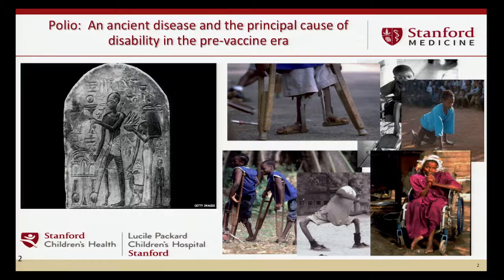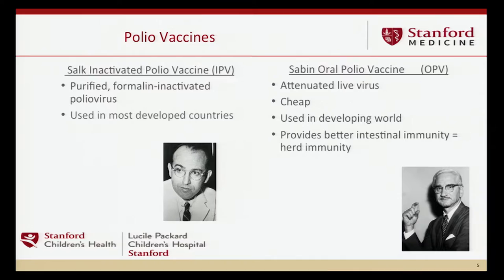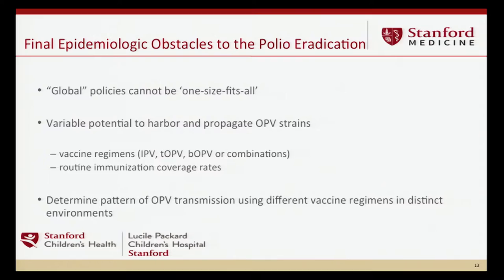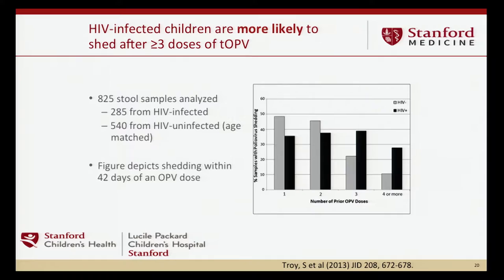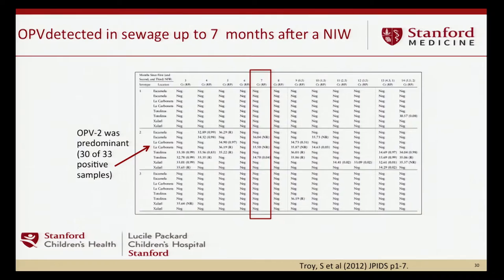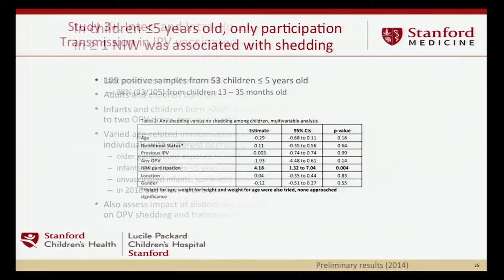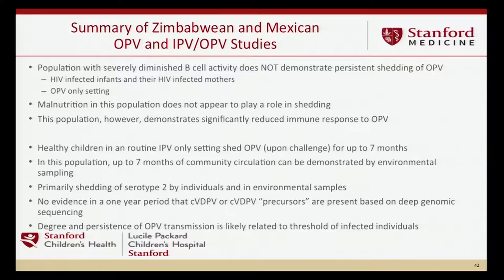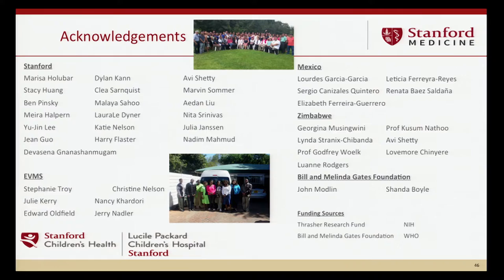Epidemiologic Principles in the Global Elimination of Polioviruses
Yvonne Maldonado, Stanford University

The 6th Annual Bay Area Symposium on Viruses - May 27, 2016